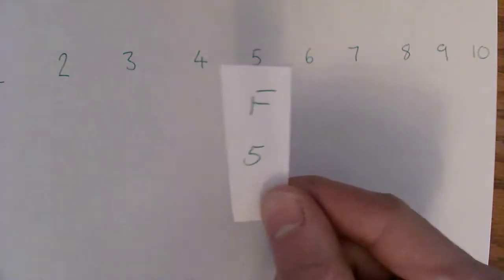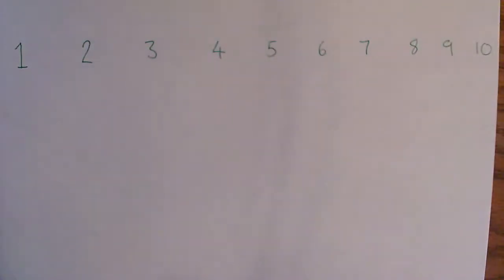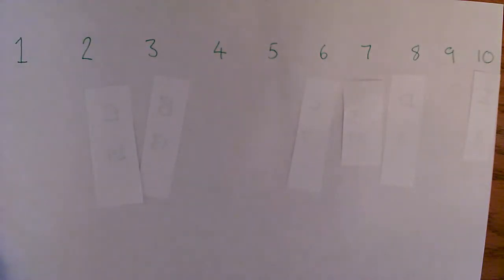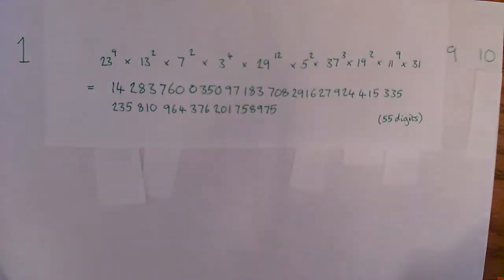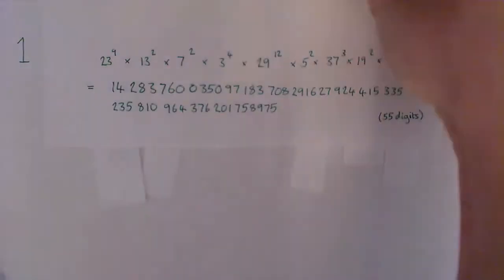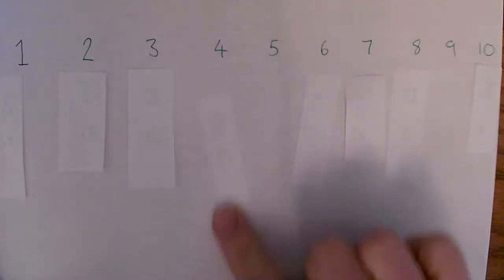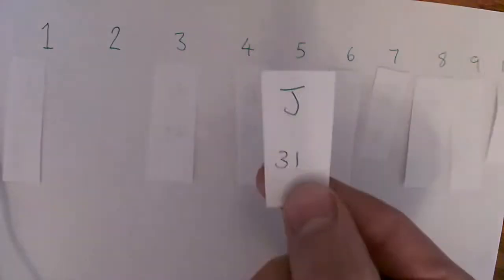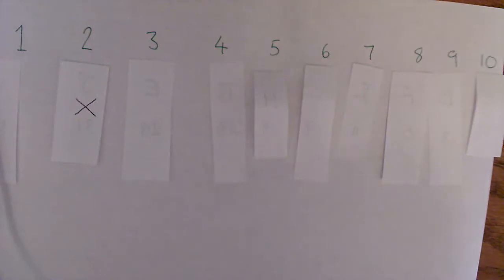Scrabble letter selection solution for MPMP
A method for selecting scrabble letters semi-secretly using unique prime factorisation to avoid choosing a given letter too many times.